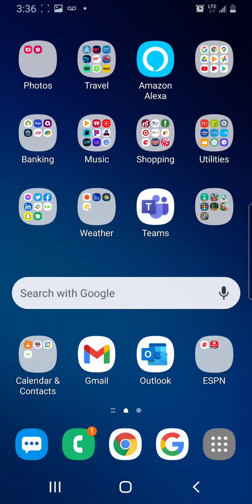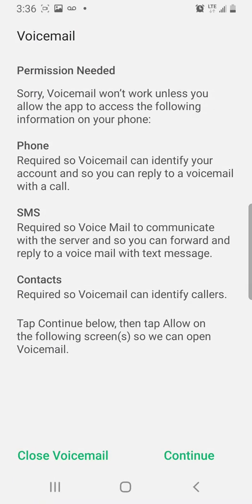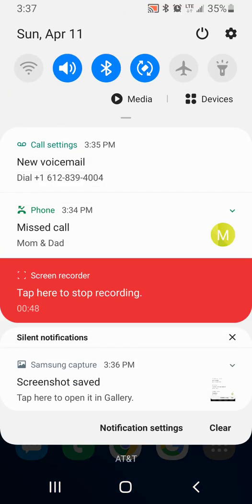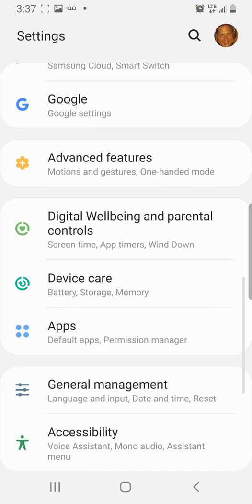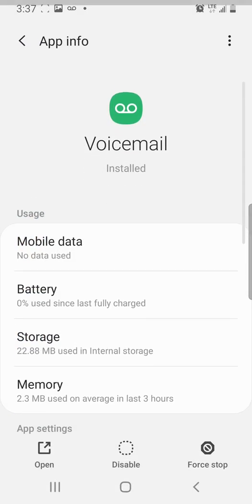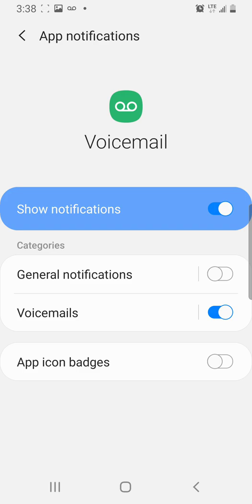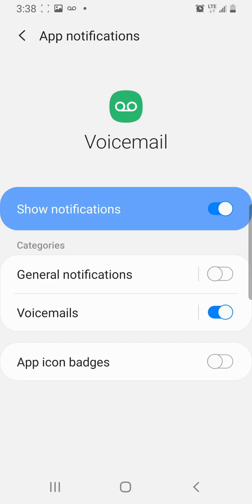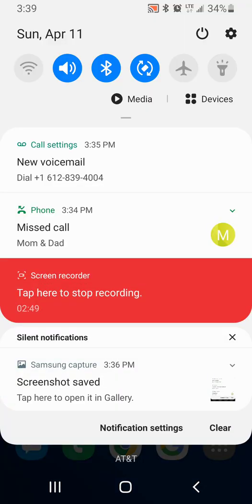How to stop "Voicemail Activities Received" on Android Phone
This video shows you how to stop, turn off, and disable the annoying Voicemail Activities Received notification on your Android phone.  Step by step.  Enjoy!